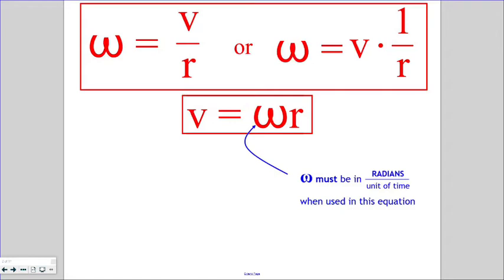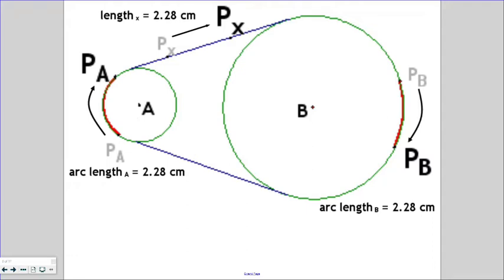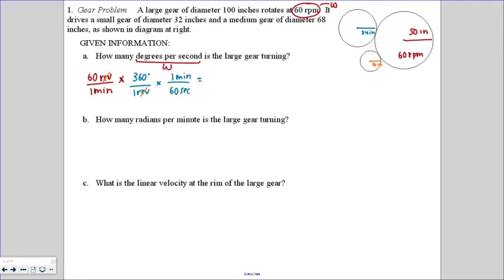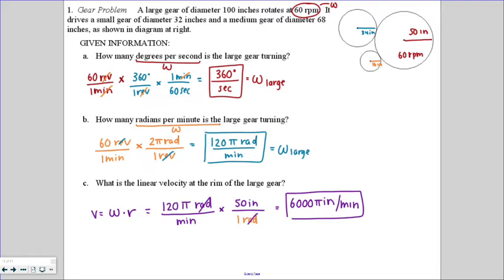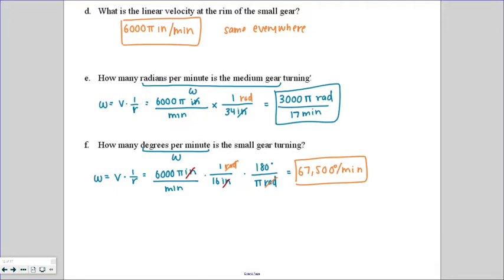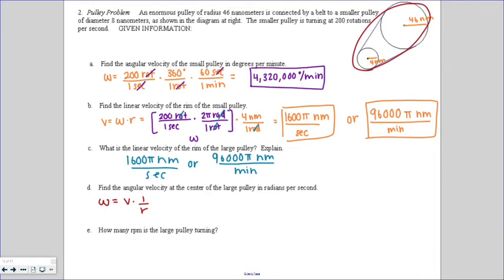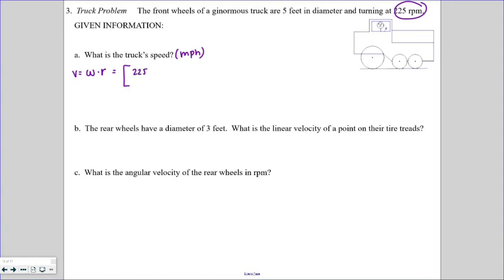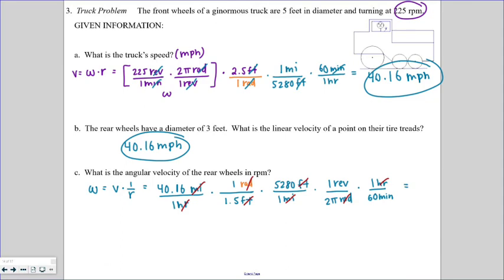A-2 Pulley & Gear Systems Lecture Video